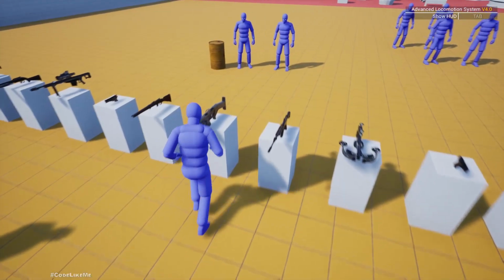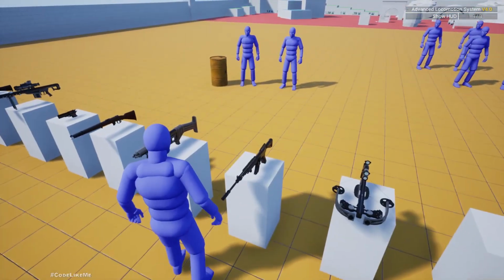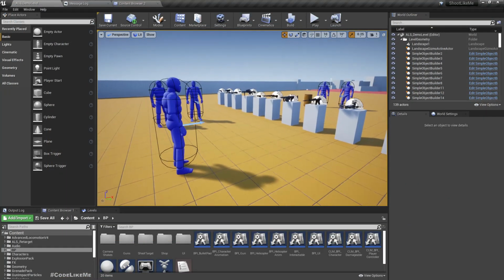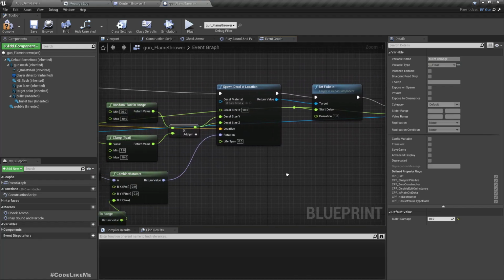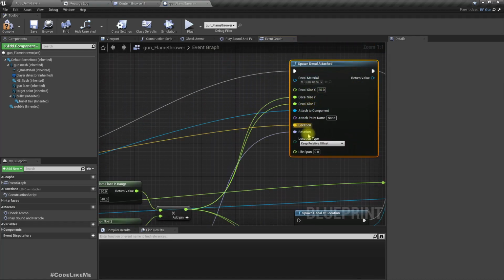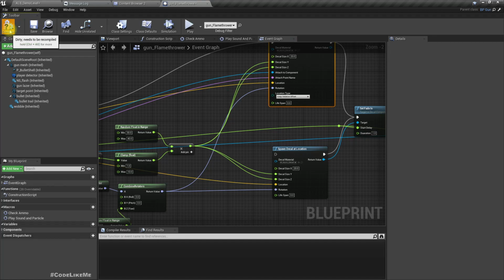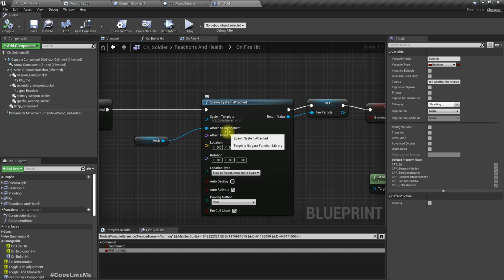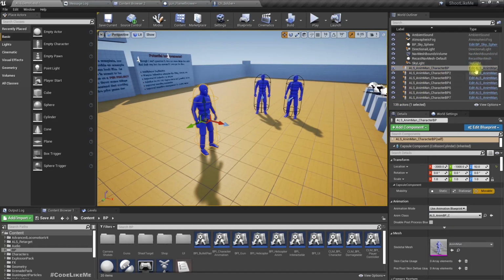Advanced Locomotion System #10 - Fire Damage and Flamethrower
In this episode of the unreal engine advanced locomotion series, I am going to integrate fire damage into the ALS character so the player can use a flamethrower and burn and kill them. When the character is hit by fire, burn marks will appear on the body. This will happen through spawning decals attached to the character mesh and if the flame touch them long enough, their bodies will set on fire and they will start burning out by emitting flames from the body mesh itself. This will be handled through a niagara particle system which emits particles from a skeletal mesh. I will be re-using the particles and other code components I have implemented in third person shooter series in here.